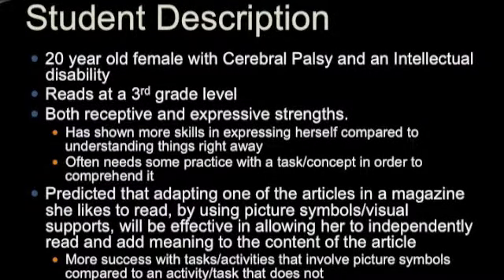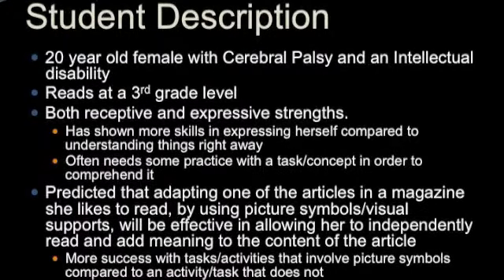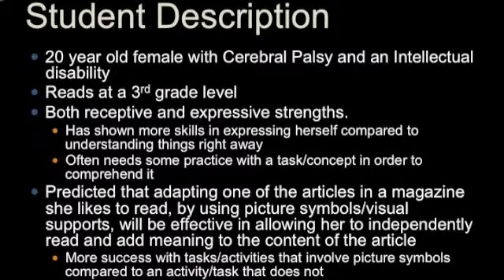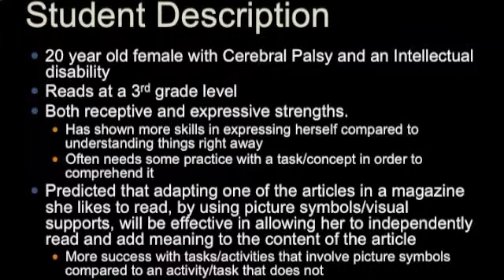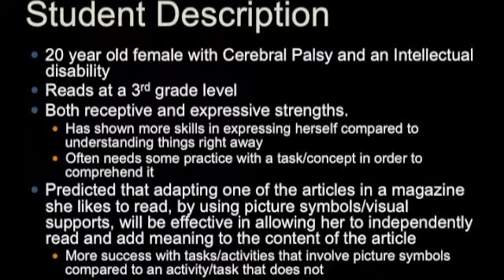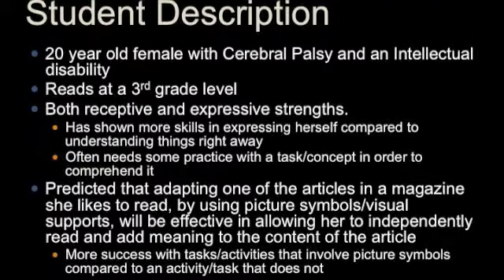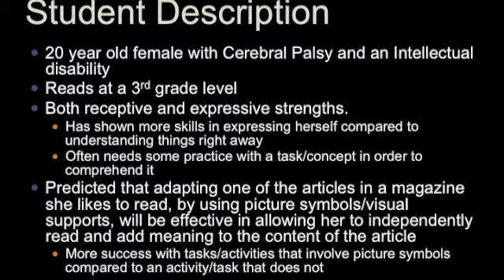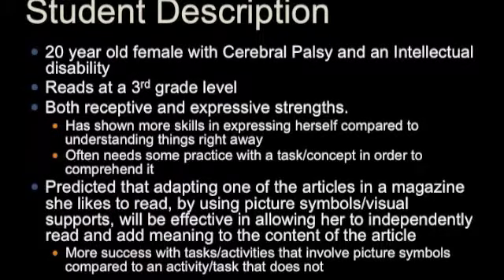Literacy Project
LP - Abbey Knop